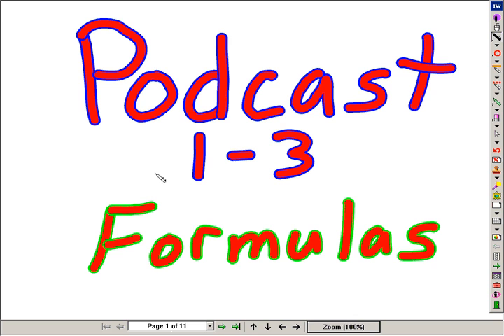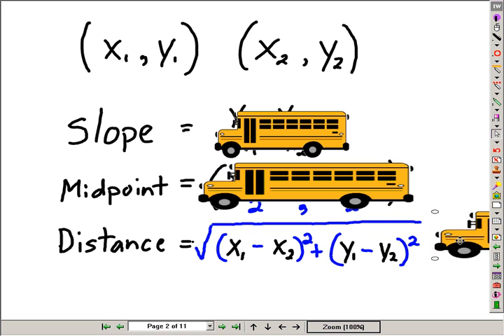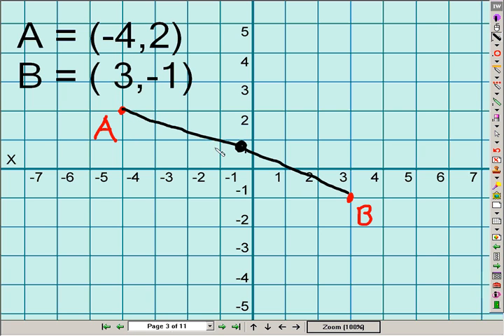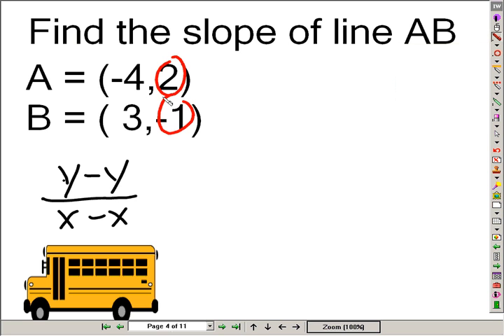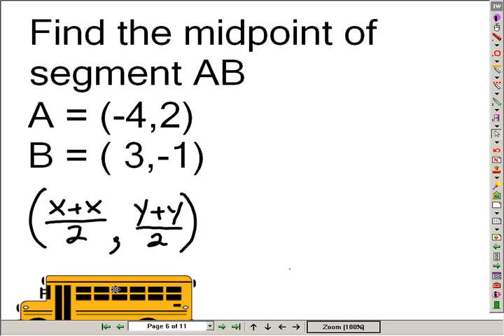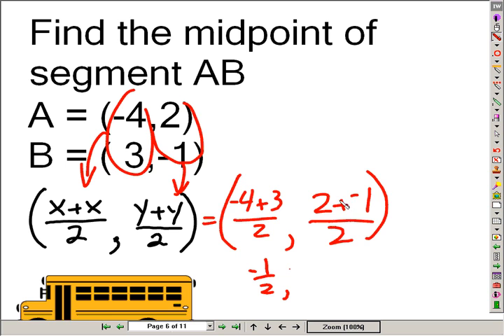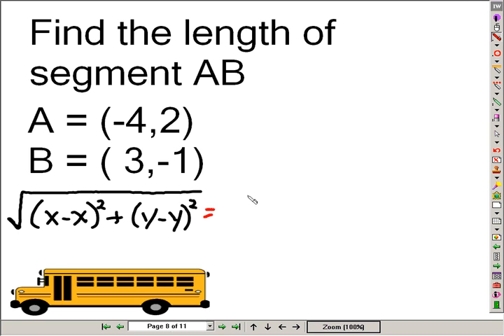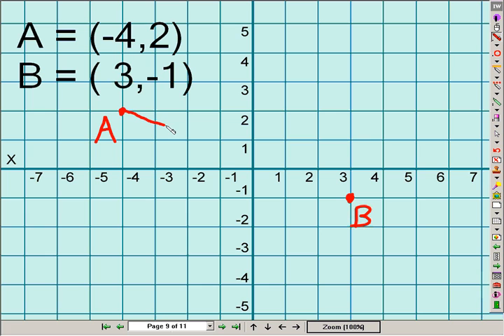Lesson 1-3 Coordinate Formulas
This video explains and demonstrates the fundamental concepts of the three basic coordinate formulas: slope, midpoint, and distance.

Virginia